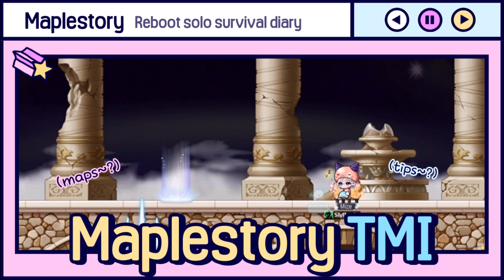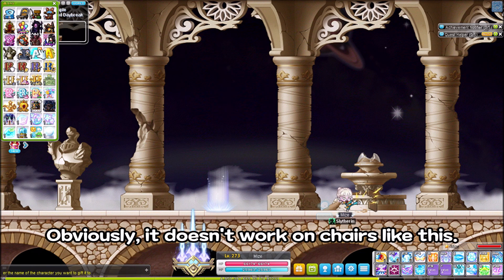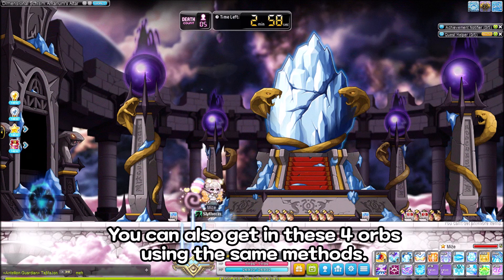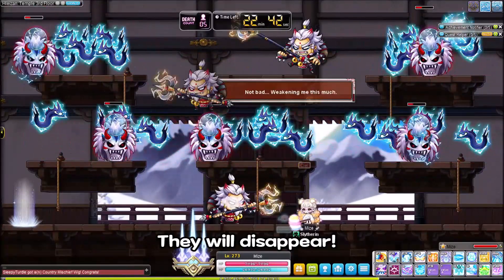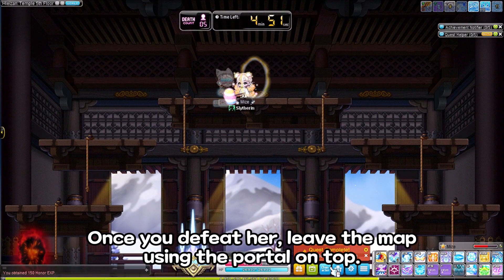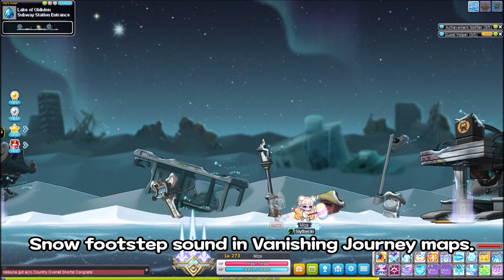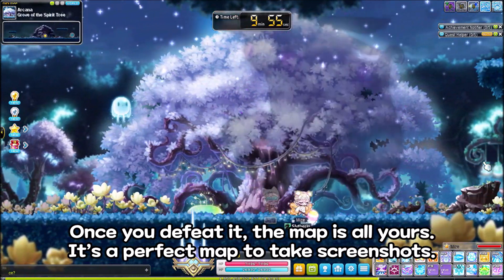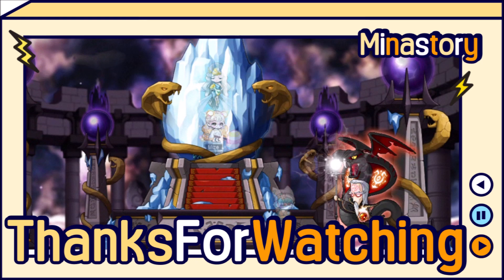[Maplestory] Small Tips and Details